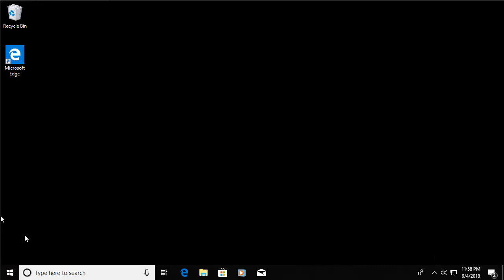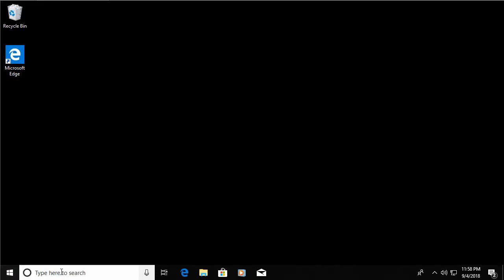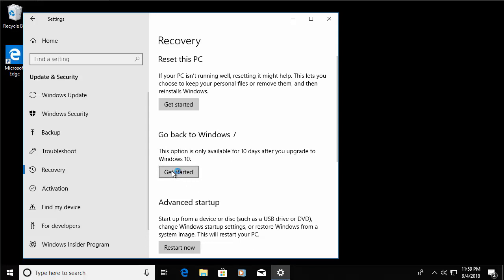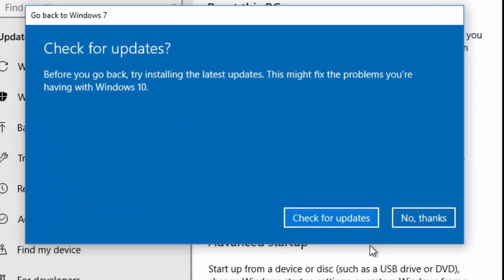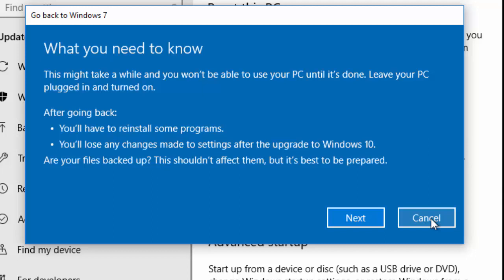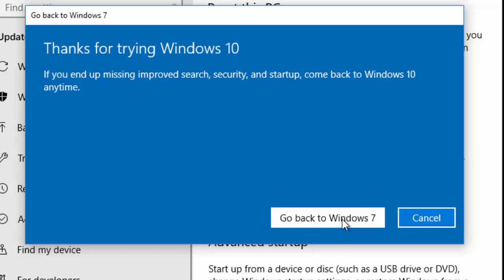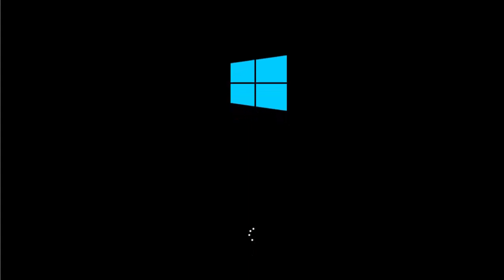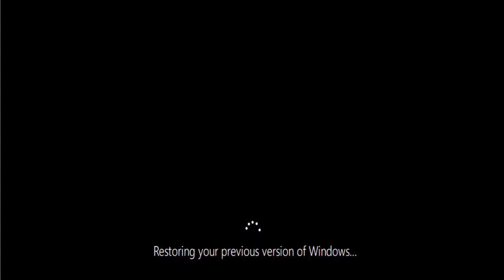Windows 10 Revert Back to a Previous Version of Windows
Shows to you how to revert back to a previous version of Windows, if you have upgraded to Windows 10 in the last 10 days.